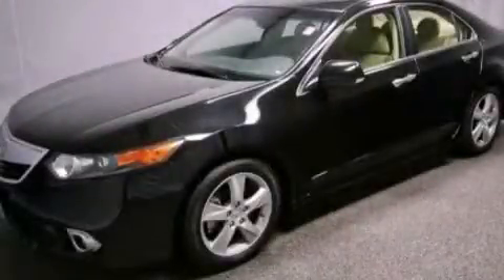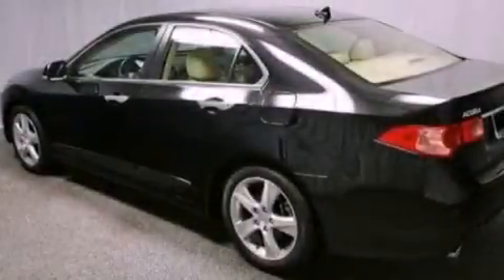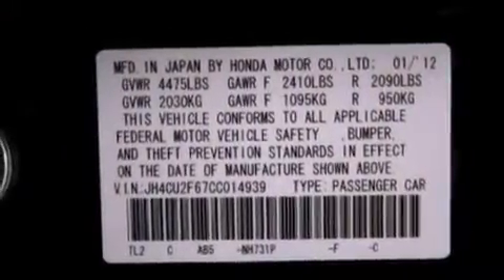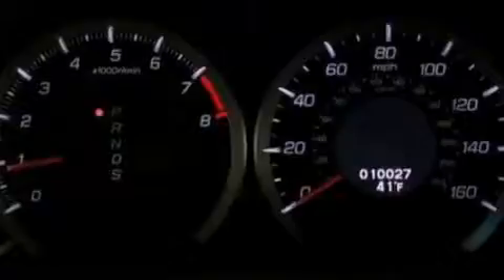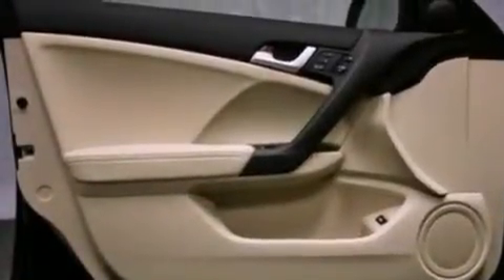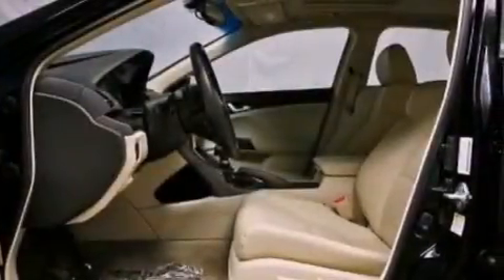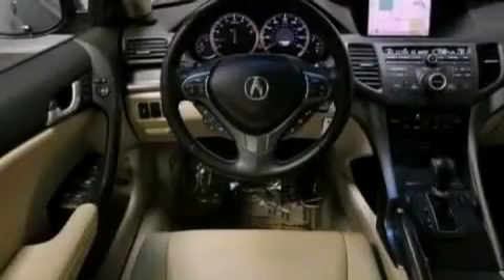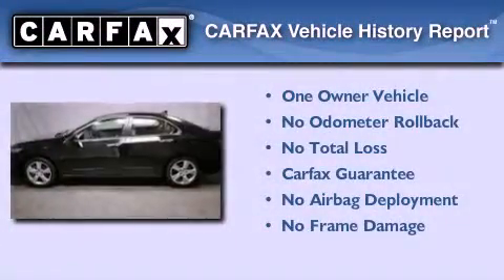2012 Acura TSX Westmont IL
Year : 2012
 Make : Acura
 Model : TSX
 Engine : 2.4L I4
 Trans . : Automatic
 Exterior : Black
 Miles : 9,881
 Interior : Tan
 McGrath Acura of Westmont